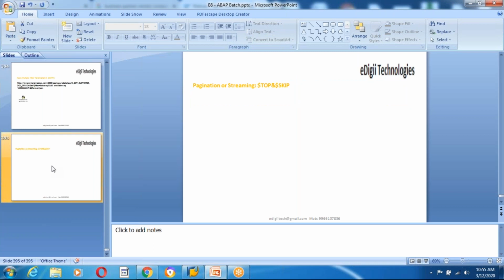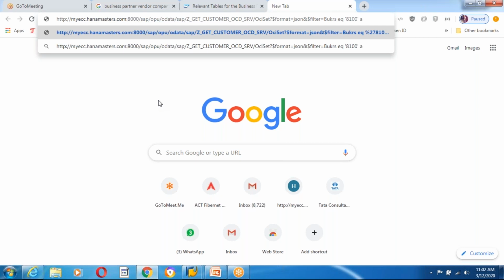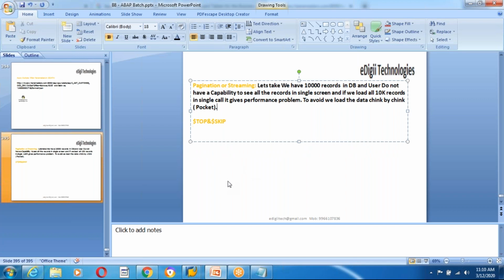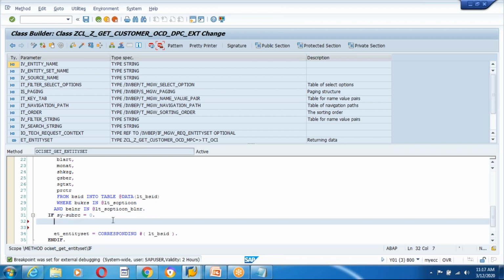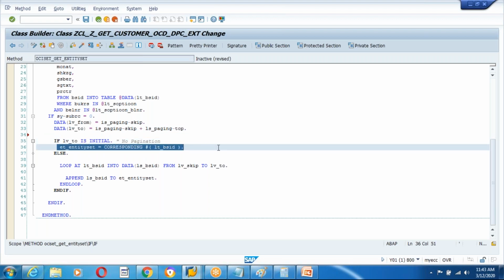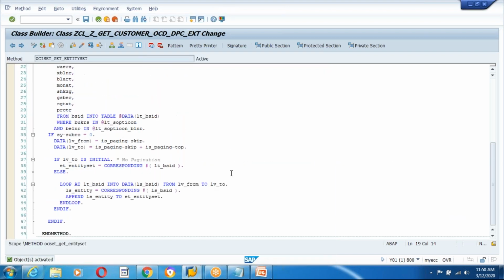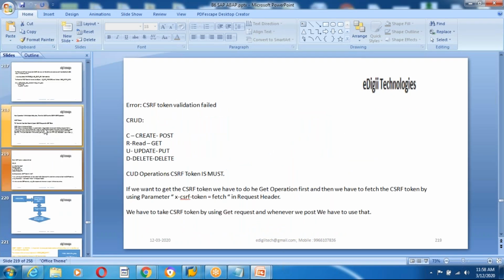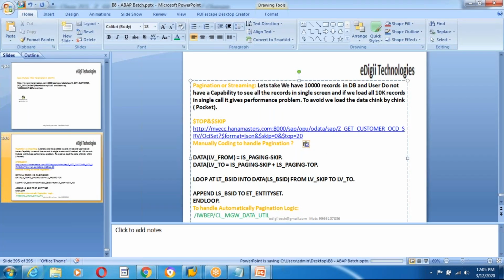7. Class SAP ODATA Pagination and Streaming $Top&$Skip